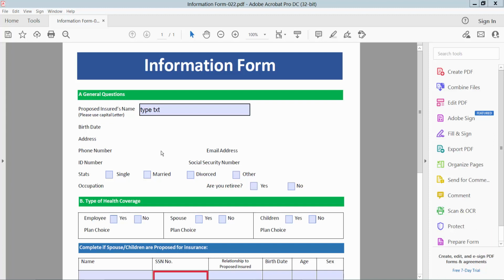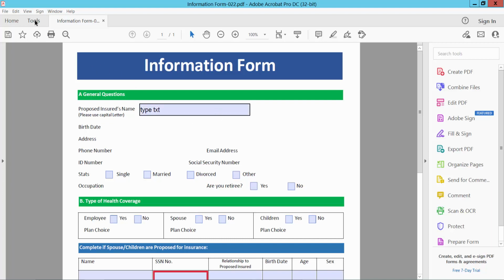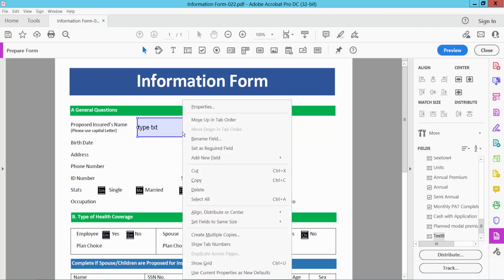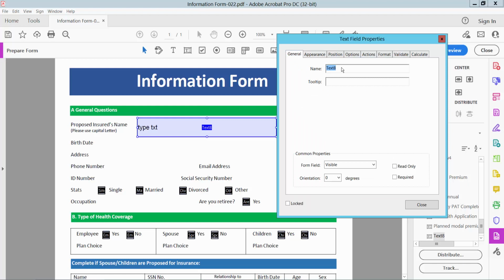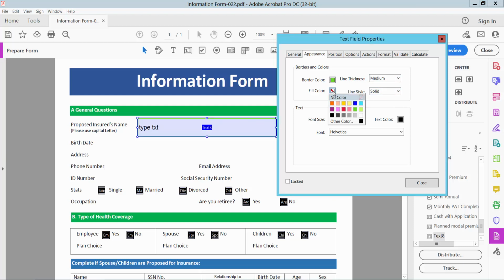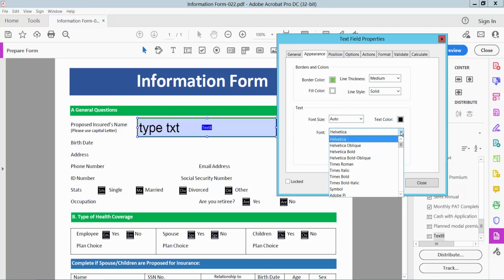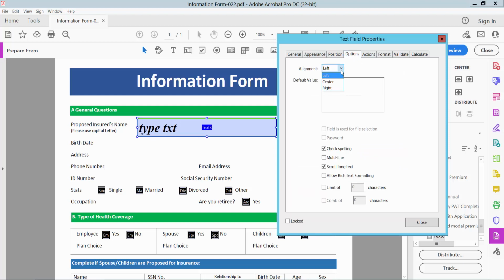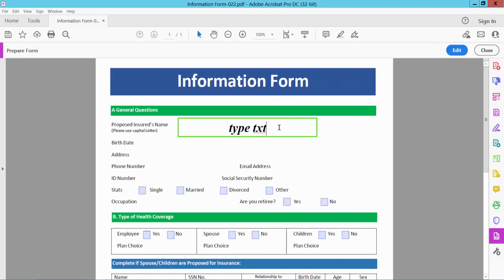How to edit text fields in PDF (Prepare Form) using Adobe Acrobat Pro DC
Hello everyone, Today I will show you. How to edit text fields in PDF (Prepare Form) using Adobe Acrobat Pro DC.